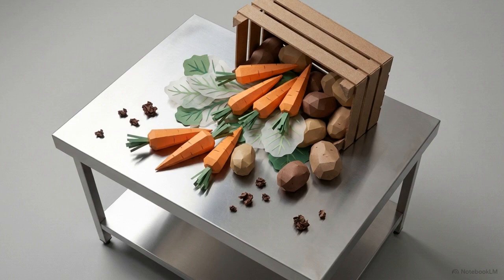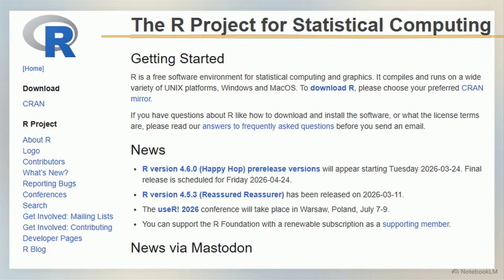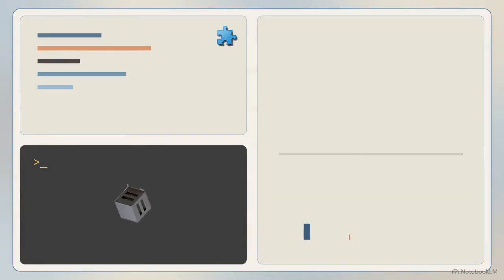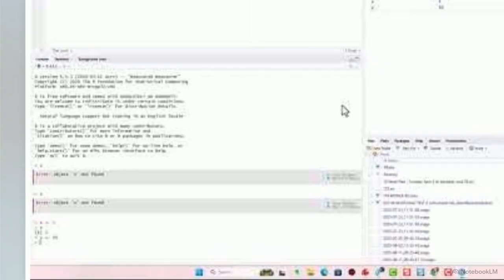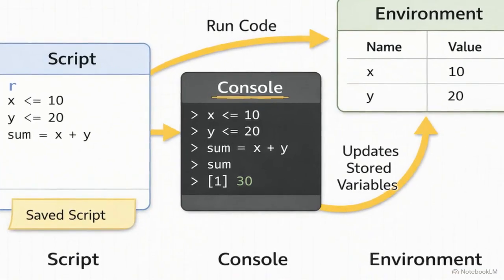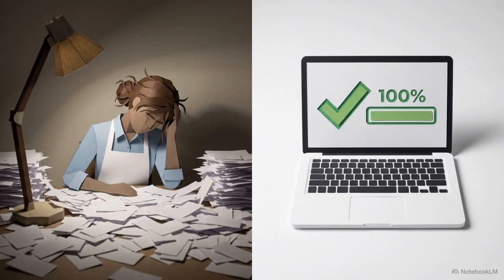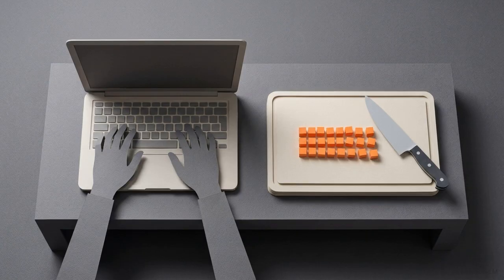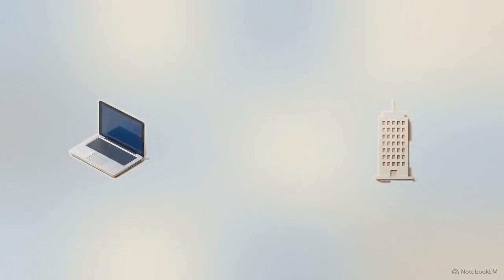The Data Kitchen Mastering R & RStudio